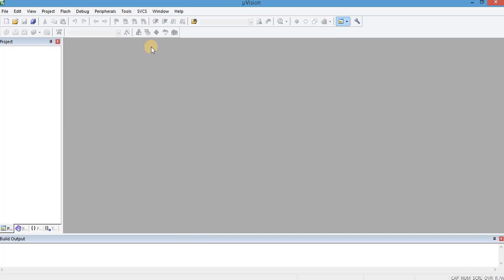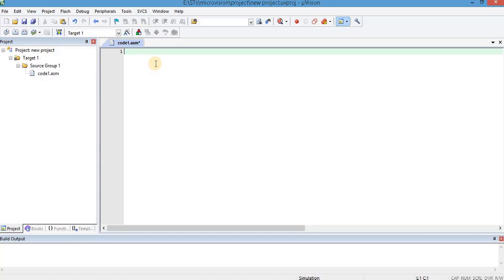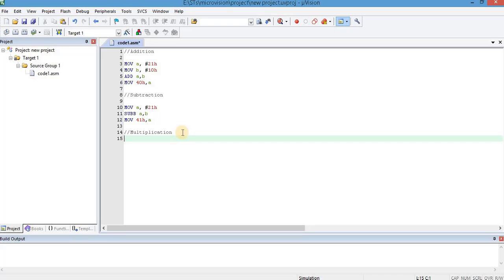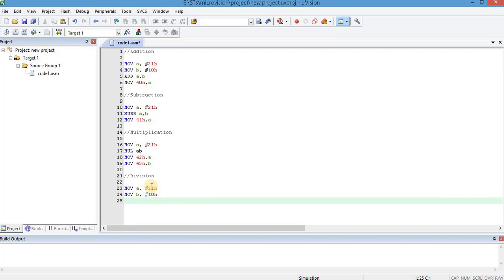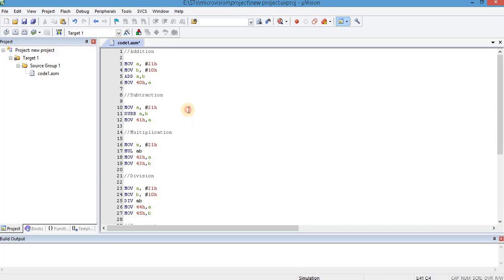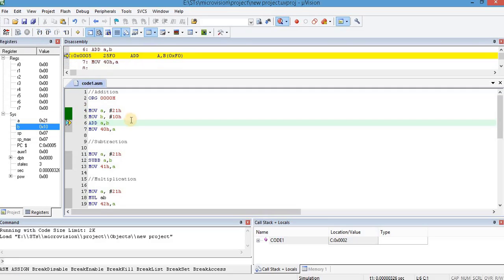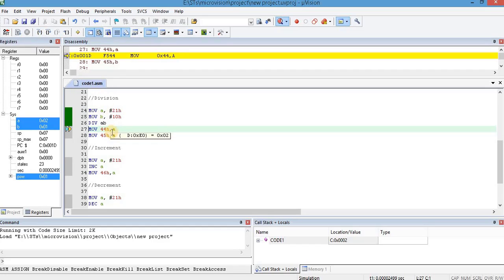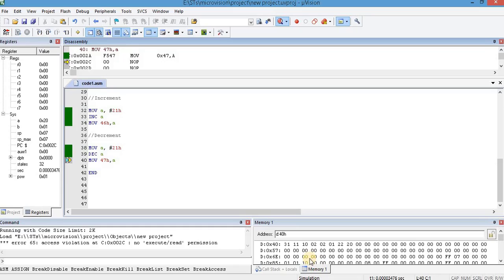Beginners Tutorial To Use Keil µVision (Microvision) IDE To Check Assembly Language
This just a beginner's tutorial to use Keil µVision IDE for the first time.

Here, I showed you how you can create your first project and how you can check, debug, and fix your assembly language code.